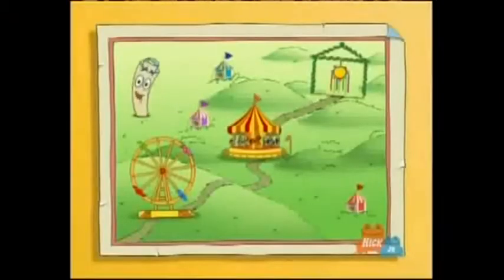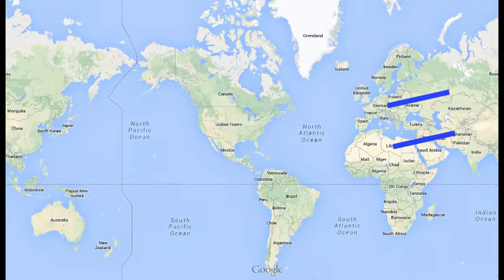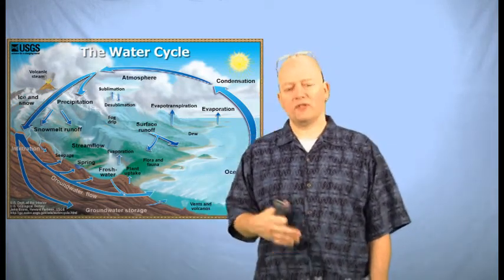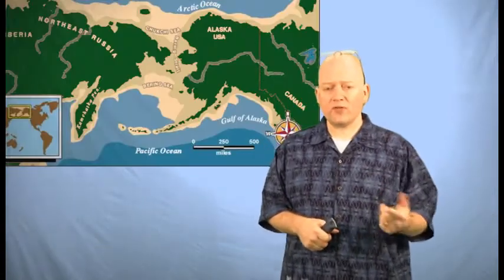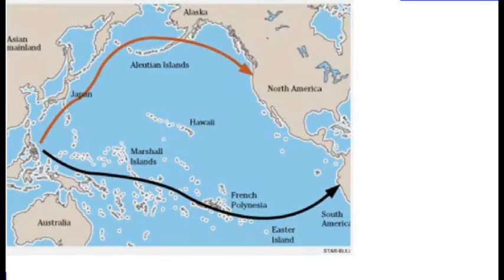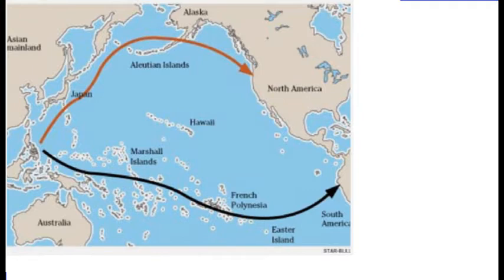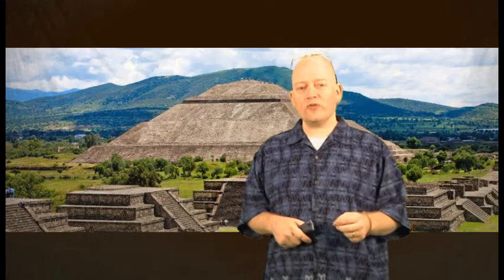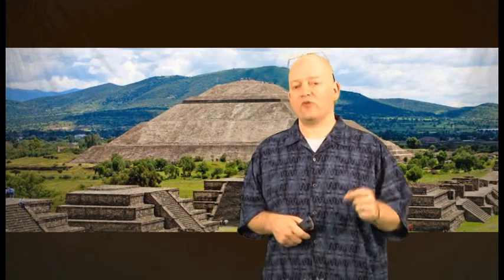Flipped World History - America during Rome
This video explores the Americas and their inhabitants during the era of both the Roman Senate and Roman Empire